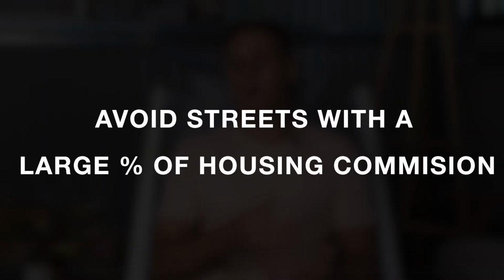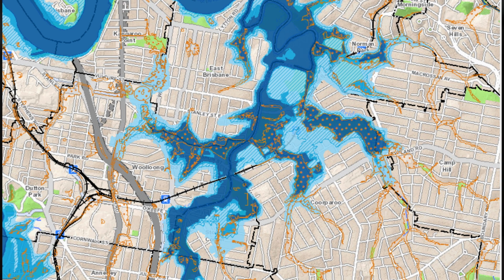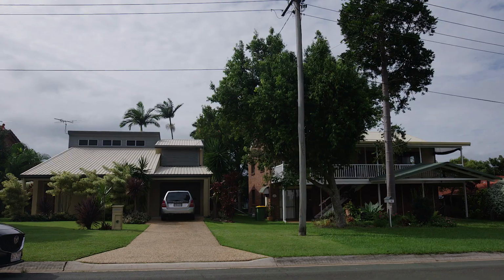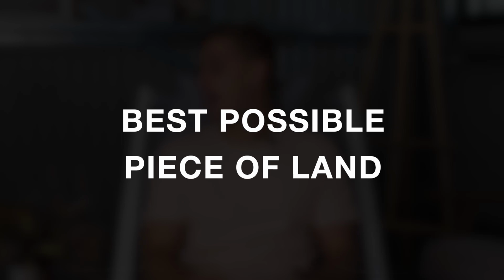How To Select The Right Property | Part 3 | Property Investing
Welcome to part 3 of our series on how to select the right market, suburb and property.

Finding the right investment property is actually super simple.

There are rules which have worked for successful property investors in Australia over the last 100 years.

If followed, these rules can dramatically improve your chances of solid, longer-term returns from your next home of investment.

WHAT CAN YOU EXPECT FROM YOUR STRATEGY SESSION?
By the end of your session you’ll have identified:
1. Where you are right now in terms of your property investing goals.
2. Where you want to be by the time you retire.
3. The roadblocks currently holding you back from achieving your goals and how to address them.
4. Your next action steps.

The Listener acknowledges and agrees that:
• The information provided must be verified by the Listener prior to the Listener acting or relying on the information by an independent professional advisor including a legal, financial, taxation advisor and the Listener’s accountant;